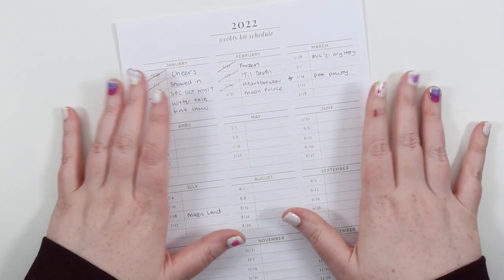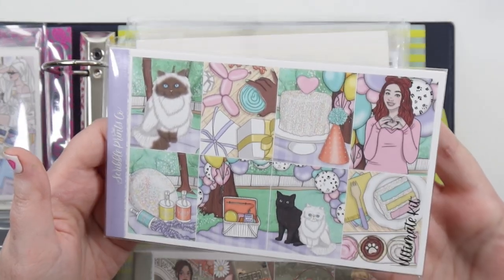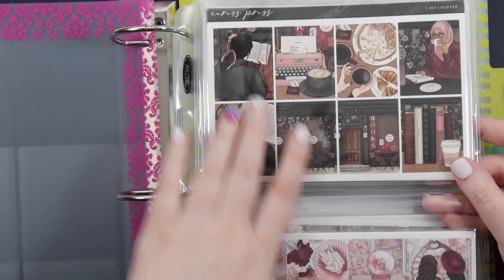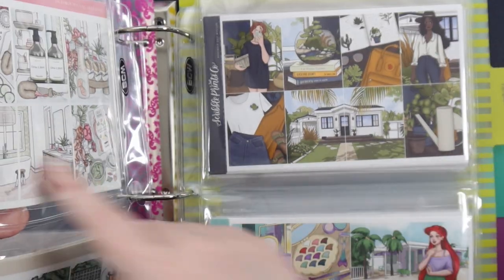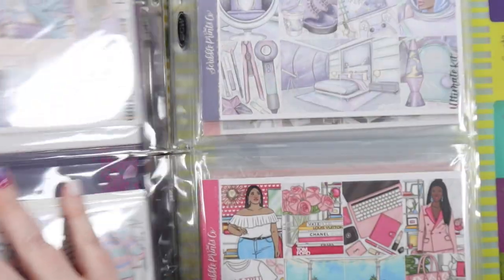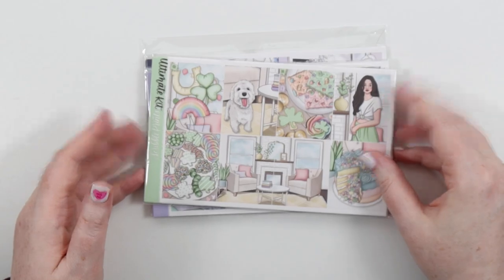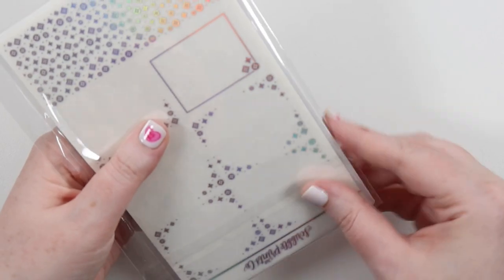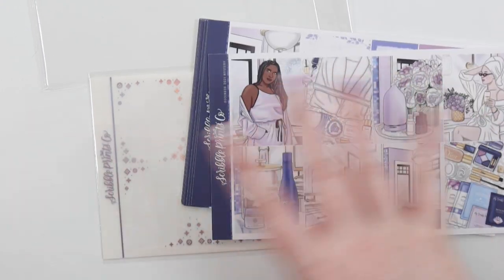Picking My Sticker Kits: March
☆ FEATURED SHOPS
➤ A4 Binder
➤ Sticker Kit Binder Pockets
➤ Binder Dividers

☆ SET UP
➤ Camera: Canon G7X Mark III
➤ Tripod: Elgato Multi Mount
➤ Lights: Elgato Keylights
➤ Editing: Final Cut Pro
➤ Microphone: Blue Snowball Ice

Jessica ❤